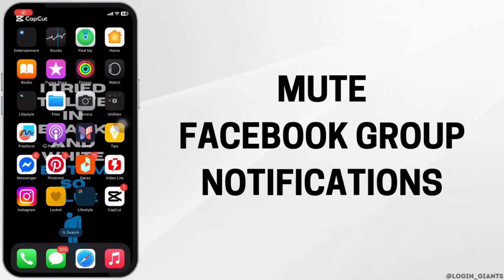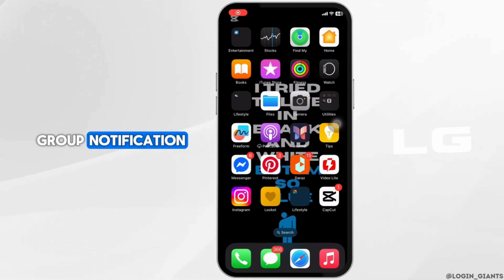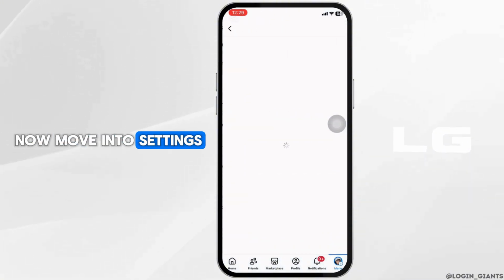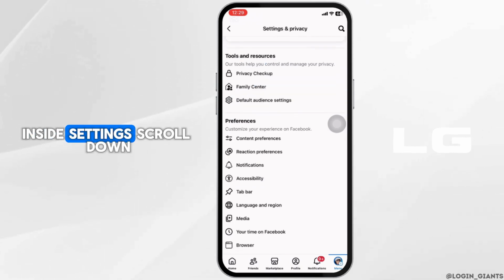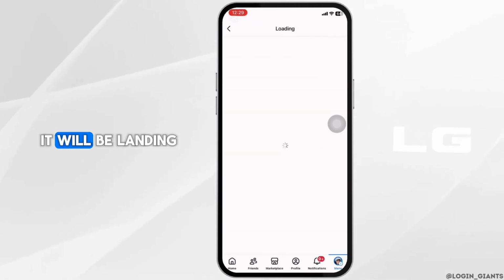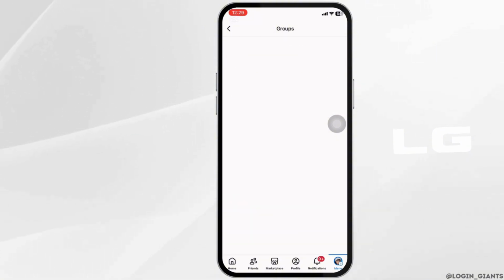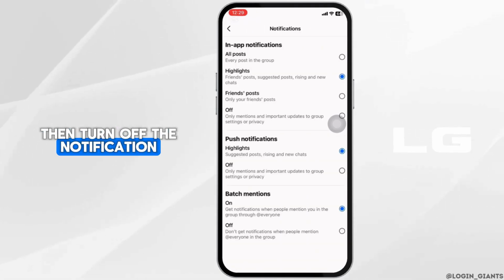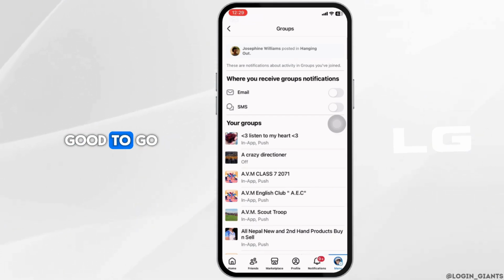How to Mute Facebook Group Notifications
Need a break from constant group pings without leaving Facebook? In this quick tutorial, we’ll show you exactly where to find your group notification settings and how to silence alerts—so you stay in the loop only when you want.

Timestamps:
00:00 - Accessing Group Settings and Notification Controls
00:10 - Choosing Mute Options and Confirming Your Changes